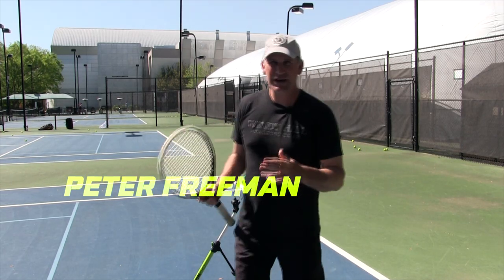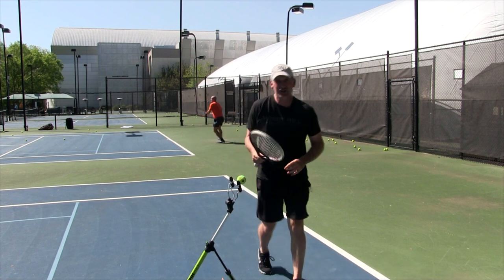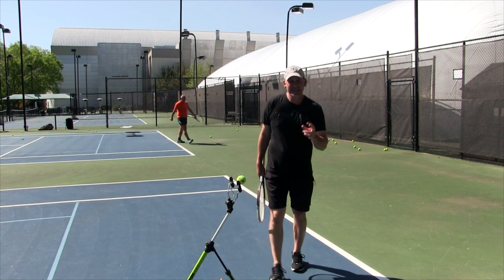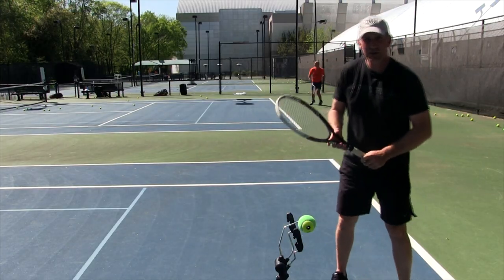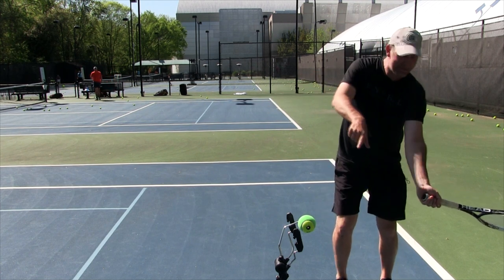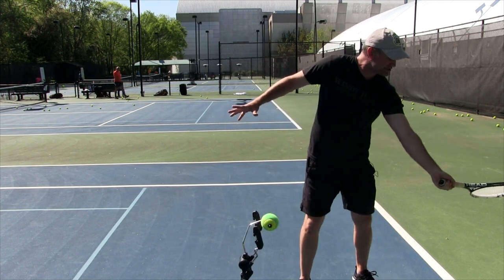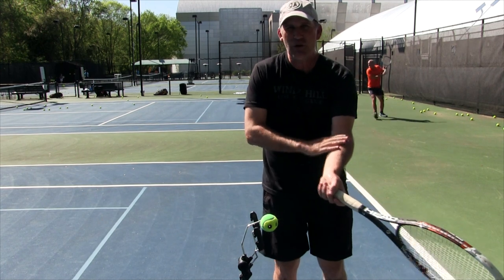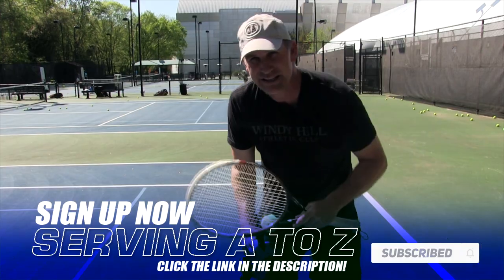Topspin Tennis Lesson: How to Use Your Wrist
Lots of tennis players are confused on the timing of how to use the wrist on the forehand.

And here is the thing most recreational tennis players get it wrong.

The results can be dangerous. Lots of unforced errors and tennis injuries.

In today's tennis lesson I will show you the correct way to use the wrist to get topspin on the forehand.

This is the way the pros do it and how your can increase your topspin with little effort and be safe doing it!